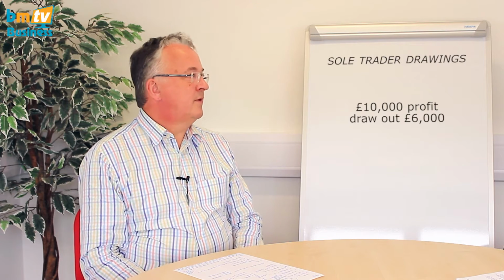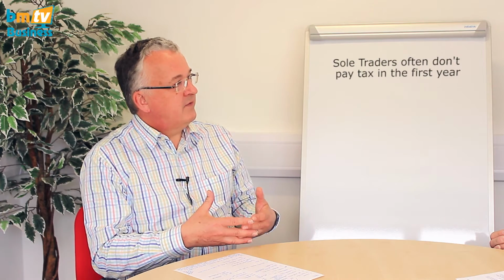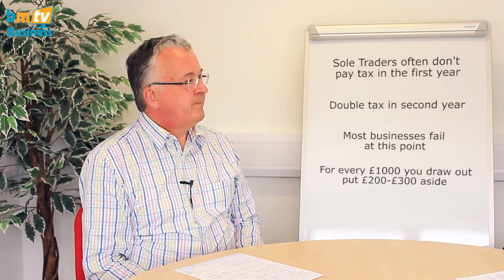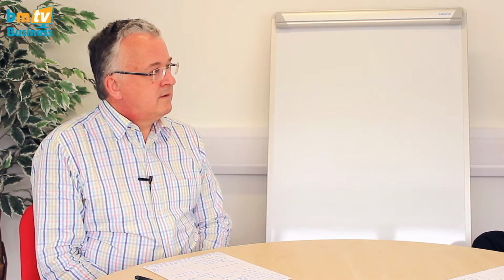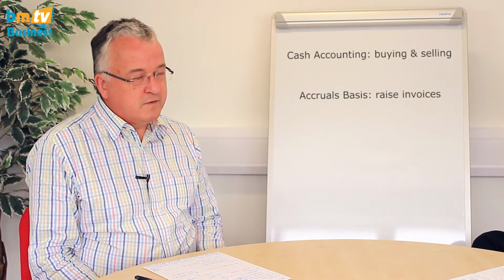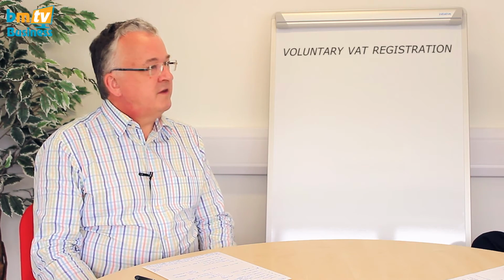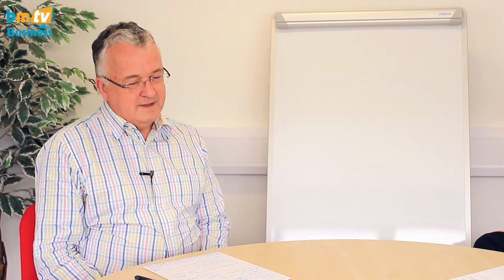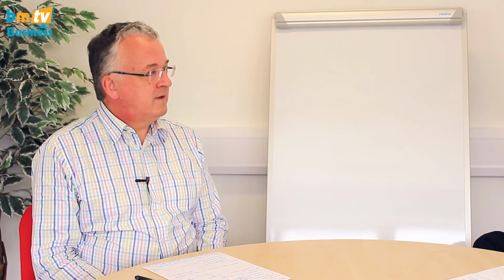Employment, Payroll & VAT - BMTV 80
Guy Robinson returns to give his tips on employment, payroll and VAT when starting your own business.

This is the second part of our interview with Guy in our BMTV business series.